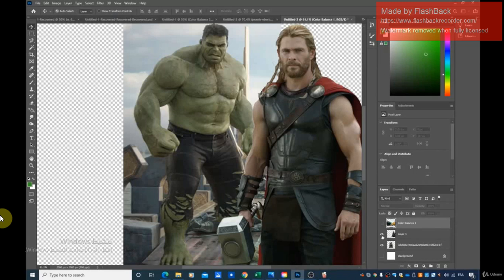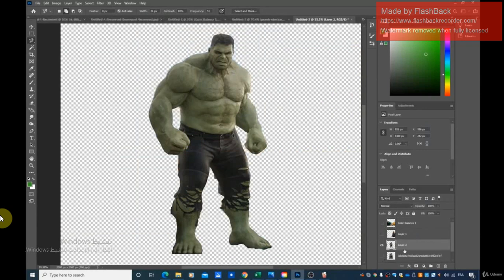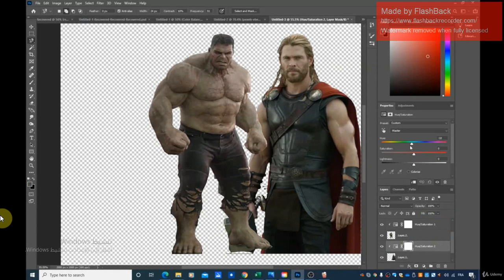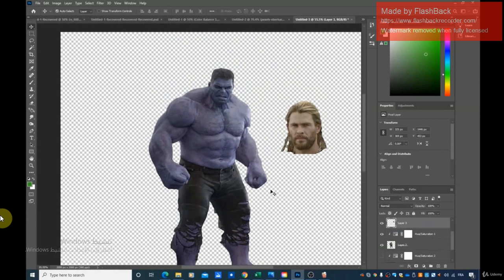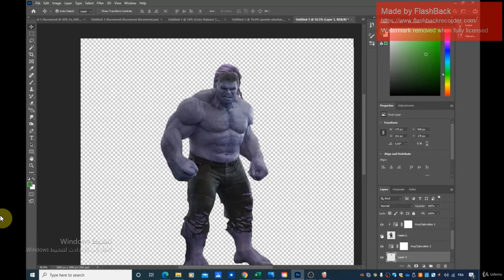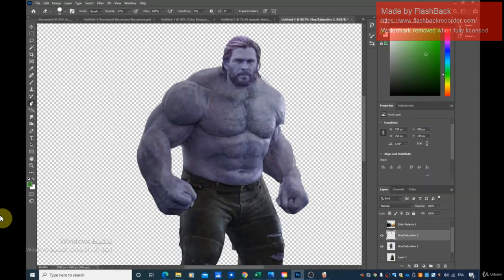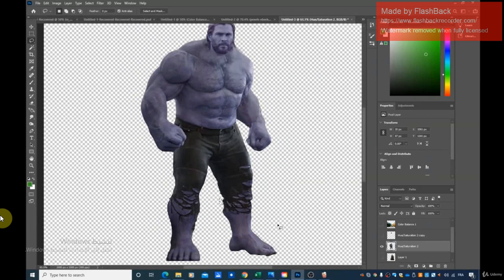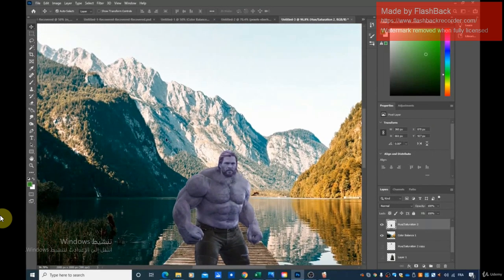(( Adobe Photoshop CC #20: (( Advanced Picture modification Part 4